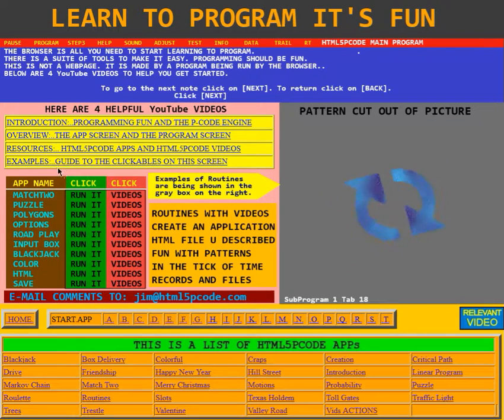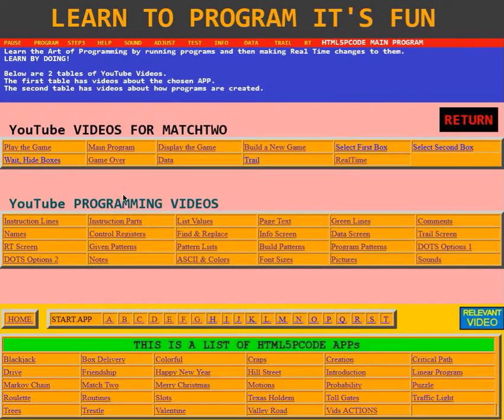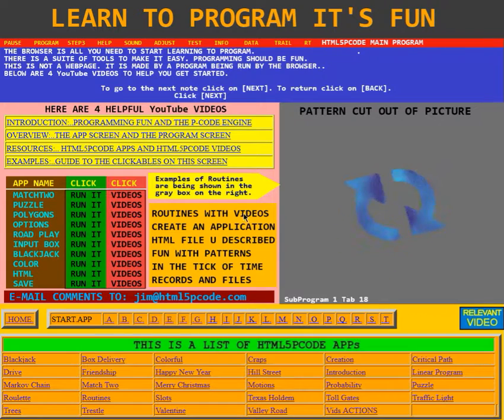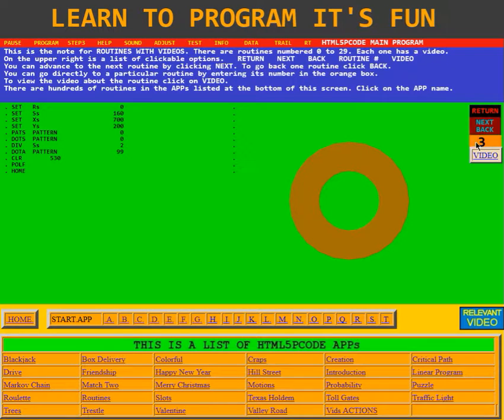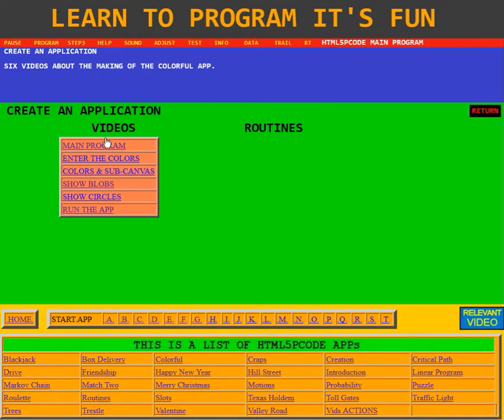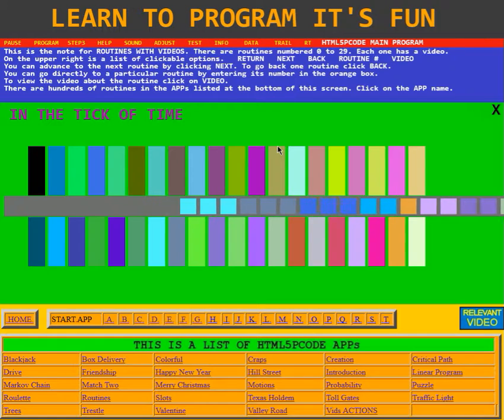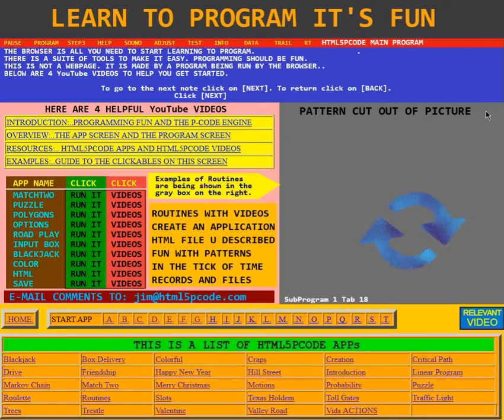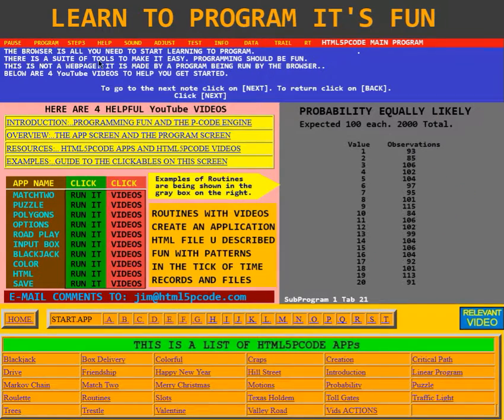HTML5PCODE TICK OF TIME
App Four